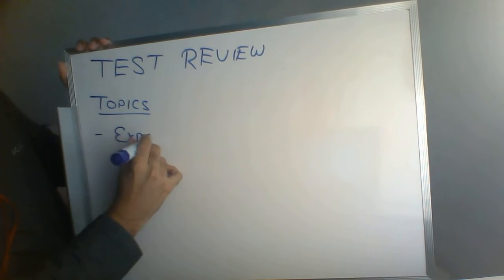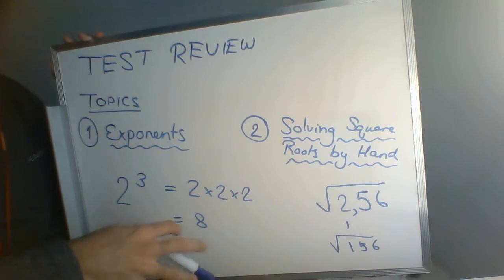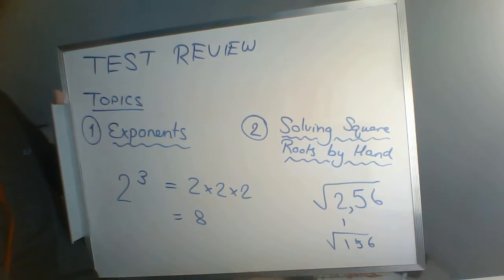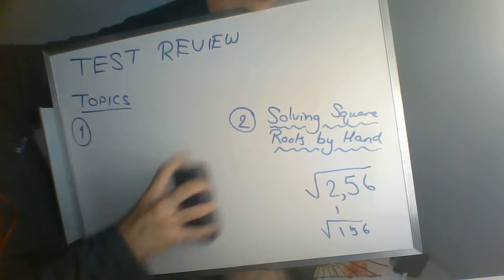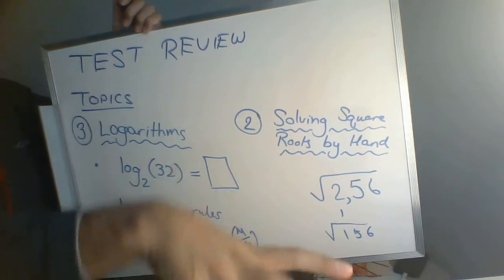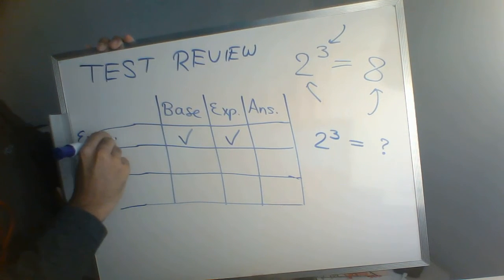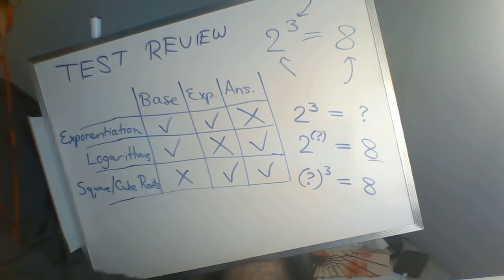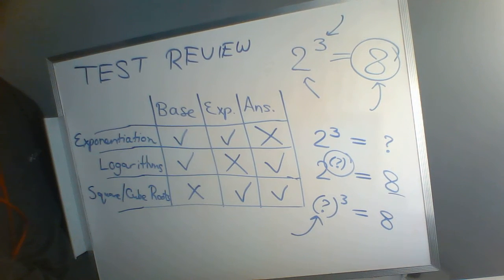Lesson 32: Test Review - Exponents, Square Roots and Logarithms (Flamingoes Math 2019/20)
Hey everyone! Here's your test review for this unit. Let me know if you want any extra help or practice problems!

Previous video:
Lesson 31: More Logarithm Practice Problems